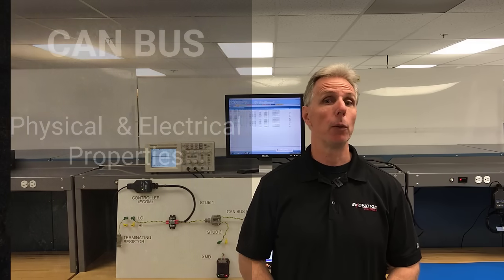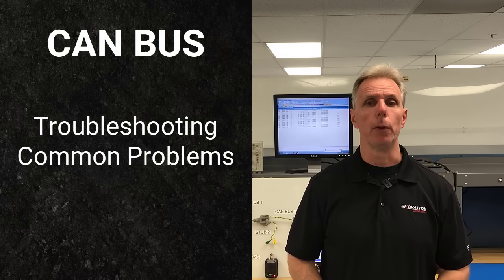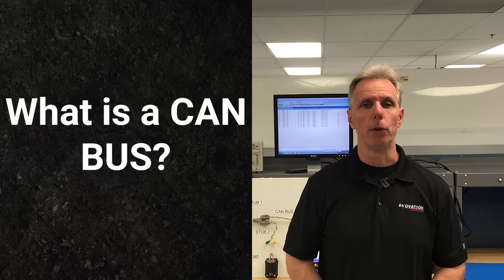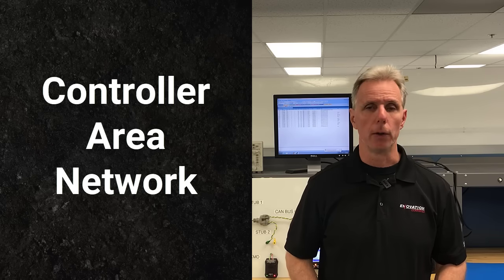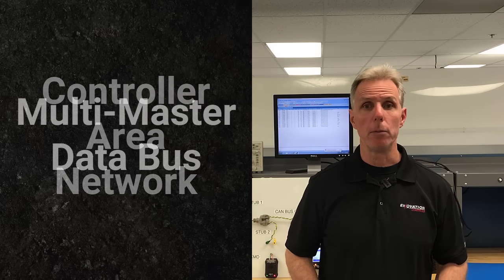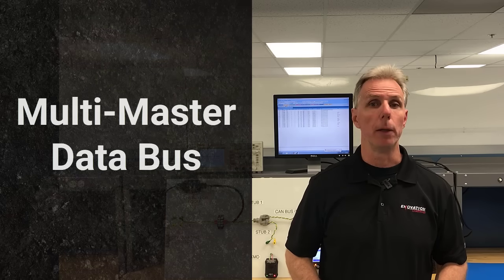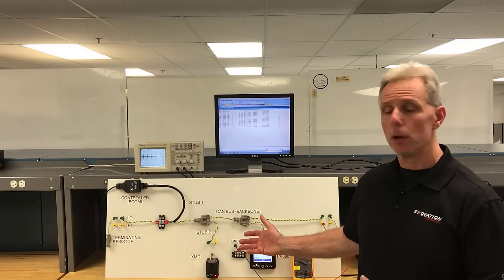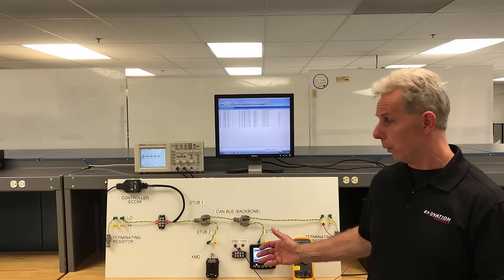CAN Bus Properties and Troubleshooting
Note: For in-depth detail about the physical layer and termination resistors, we recommend you read Application Report (SLLA270) from Texas Instruments

Chapters
00:00 Introduction
00:23 What is a CAN Data Bus?
01:00 Components of a Physical CAN Data Bus
01:44 CAN Bus Topology
02:38 CAN Bus Electrical Characteristics
03:07 Oscilloscope View of CAN Bus
04:35 Measuring a CAN Bus with a Multimeter
06:34 The Importance of Termination Resistors
08:16 Troubleshooting Step 1: Verifying Termination Resistors
10:23 Troubleshooting Step 2: CAN Hi & Low Wired Backwards
11:59 Troubleshooting Step 3: CAN Signal Missing
12:54 Troubleshooting Step 4: CAN Signal Shorted
17:54 Conclusion